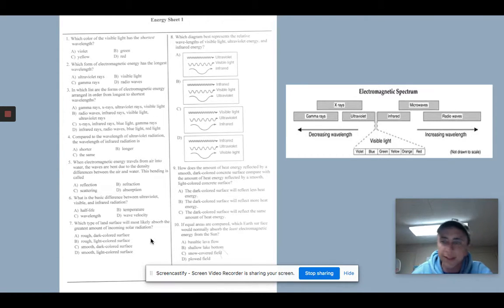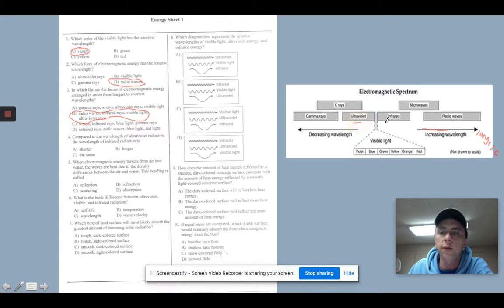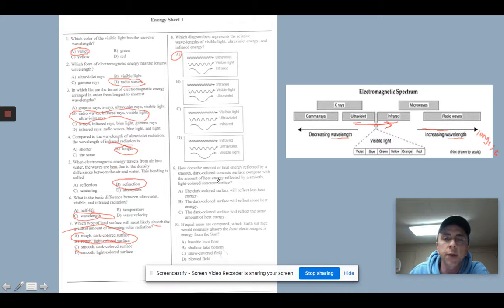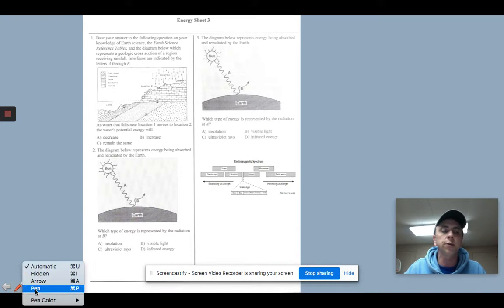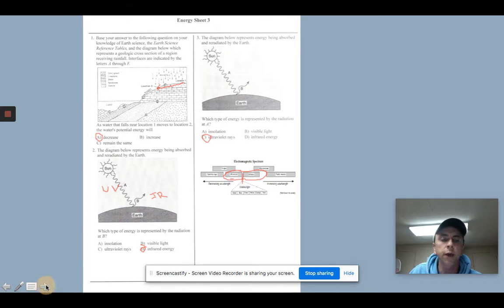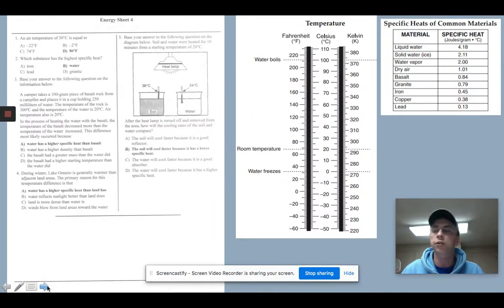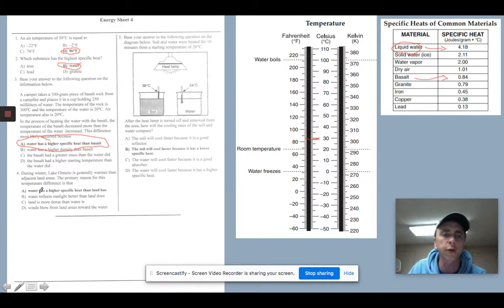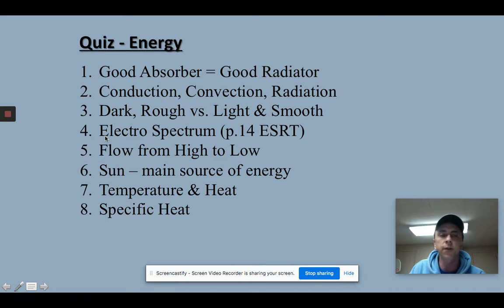Energy on Earth HW Sheets 1 4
Review of homework sheets from this week for quiz tomorrow